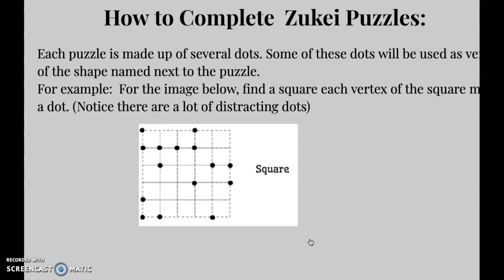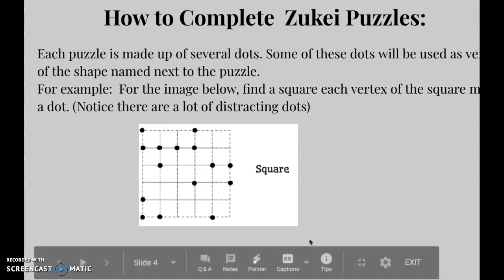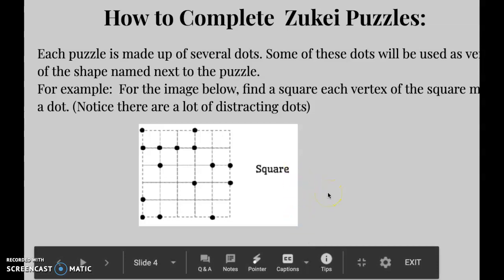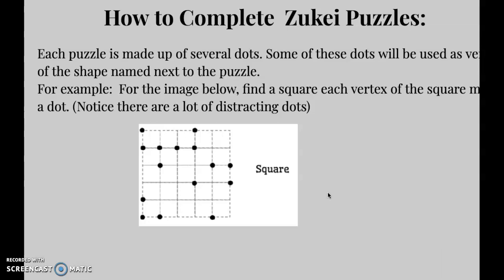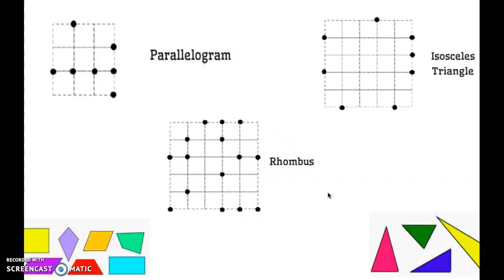Video for PDCE